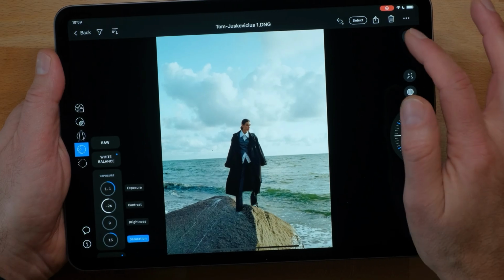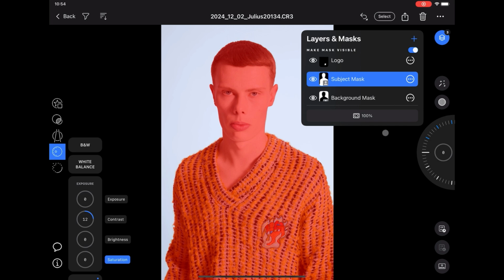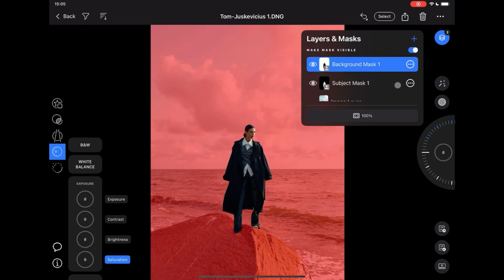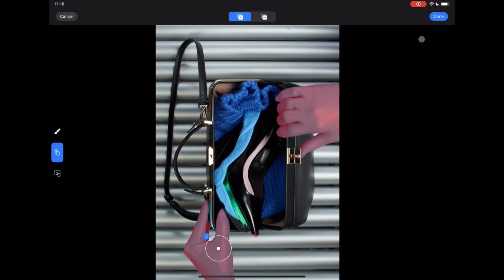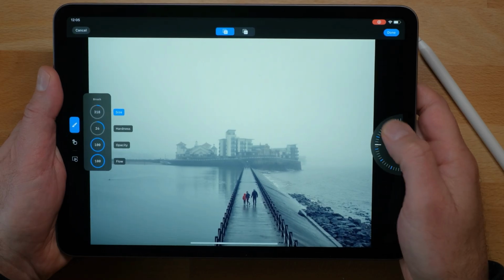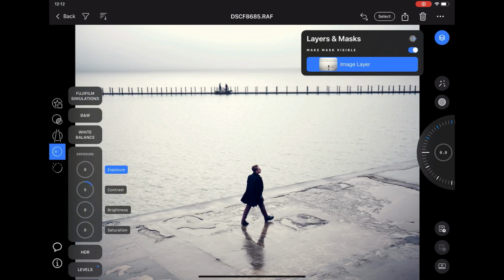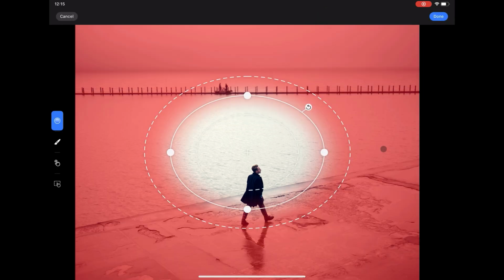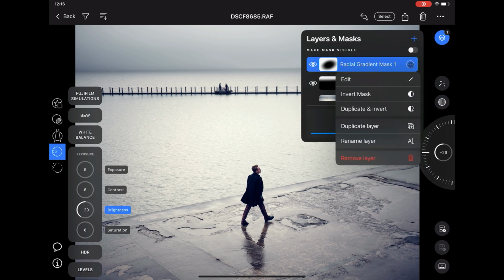Capture One for iPad | Layers & Masks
Learn how to use Layers & Masks in Capture One mobile, using Assisted Masking or brushing by hand.

If you want to know more, check out this livestream on Layers and Masks for Capture One mobile.